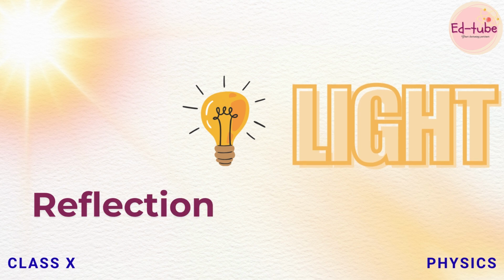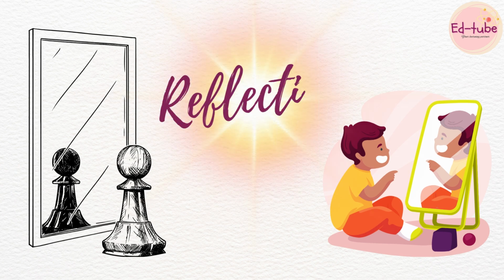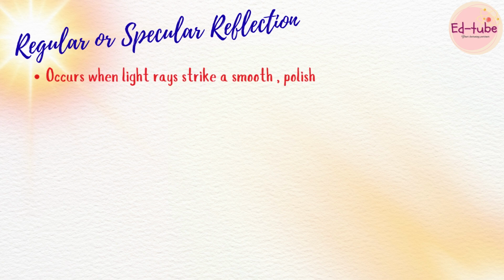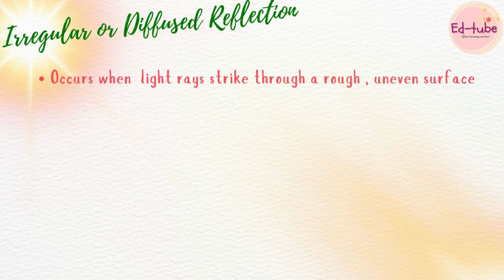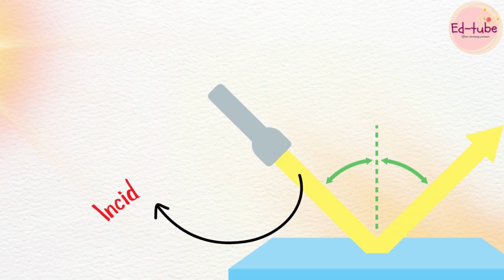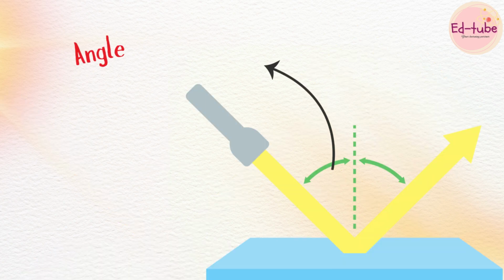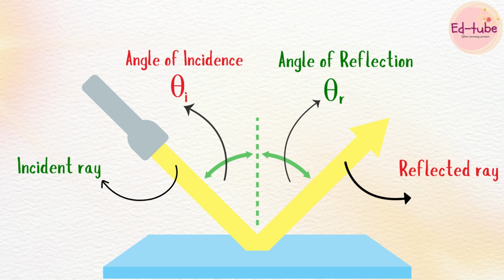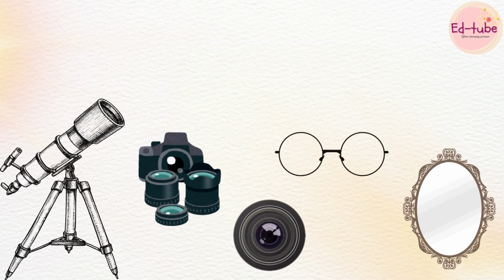LIGHT-Reflection and Refraction | Part-1 | Class10 | PHYSICS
This video covers the basics of reflection, including laws of reflection, types of reflection, and more. Perfect for students studying physics or anyone interested in understanding light and its properties.